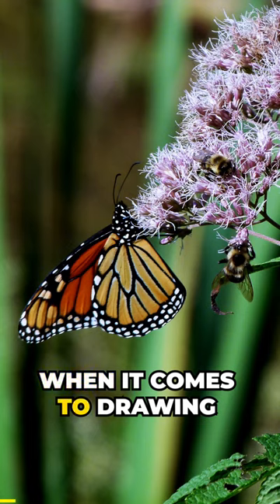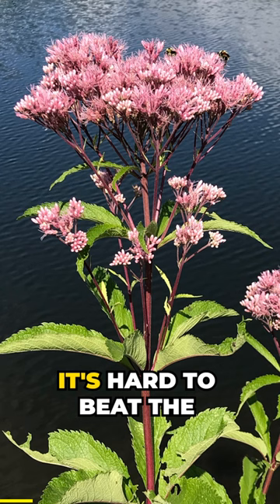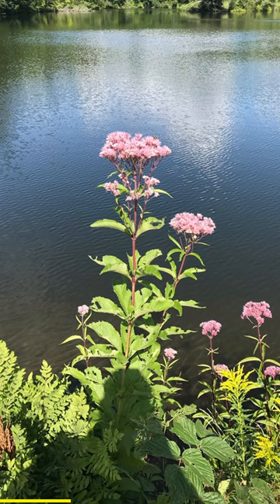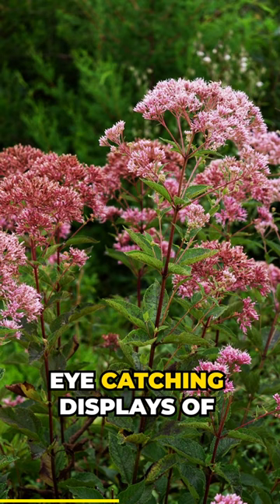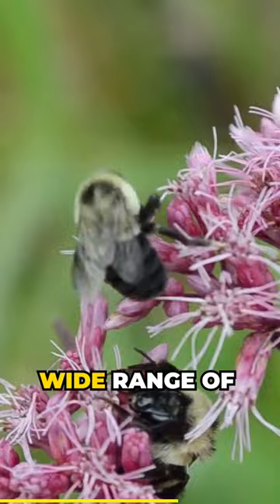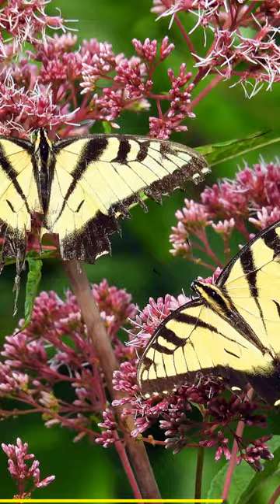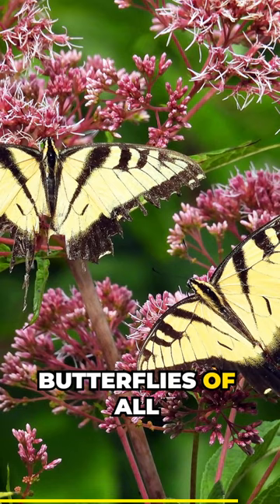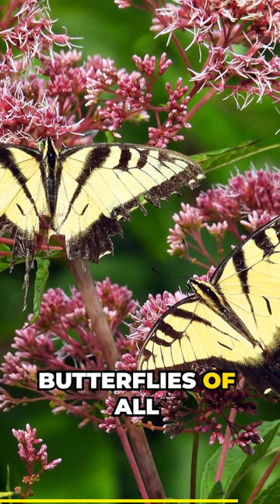Joe Pye Weed Pollinator Magnet! 🦋🐝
When it comes to attracting butterflies to the garden it is hard to beat the joe pye weeds, the Eutrochium species. These moisture loving plants produce beautiful pink to purple flowers that butterflies and other pollinators cannot resist.